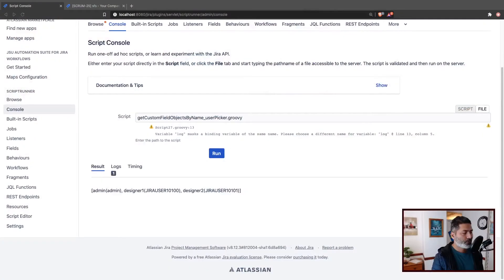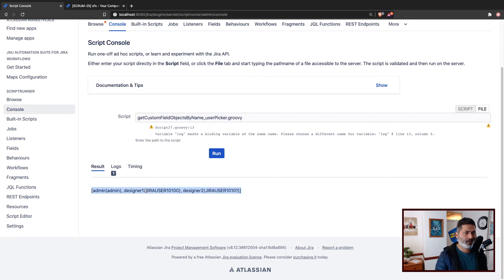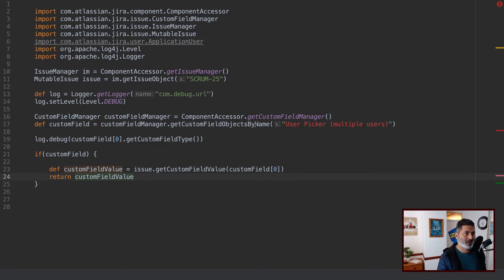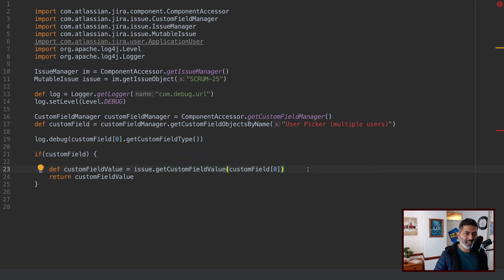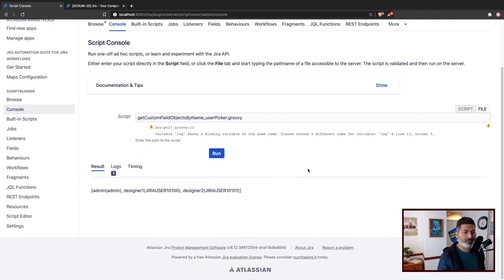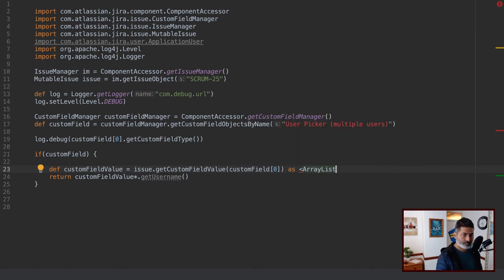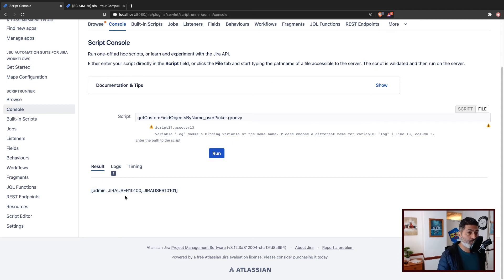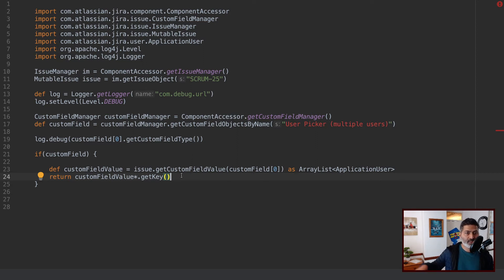ScriptRunner for Jira - User Picker (multiple users)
Time to fetch custom field's value of type User Picker (multiple users)

1. Jira Quick Start Guide (Book)
3. Jira 7 Guide for Administrators and Developers (Video course)
4. Jira 7 Essentials (Video course)

5. Google Apps Script tutorials

Social